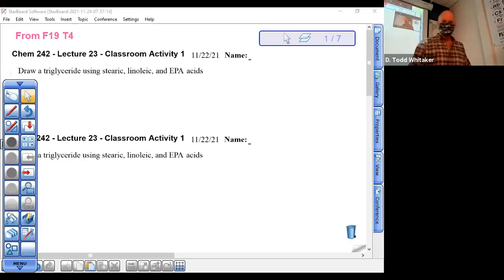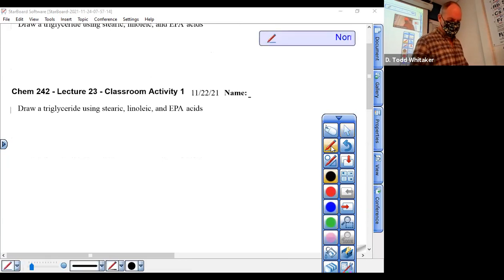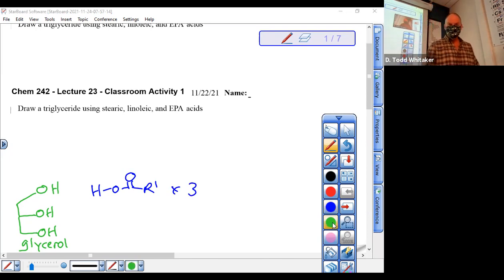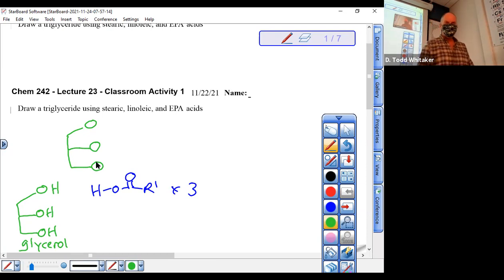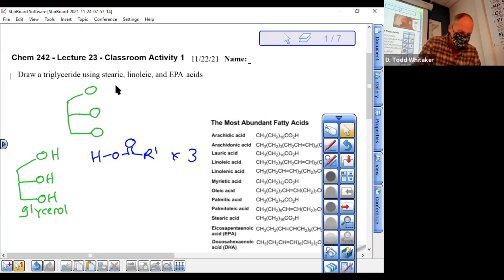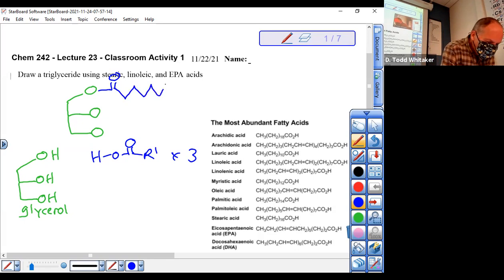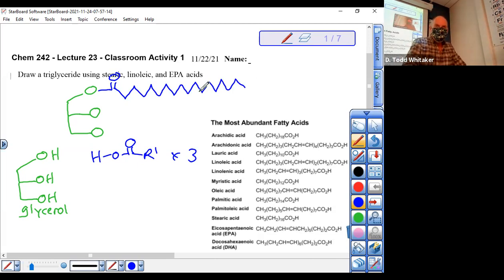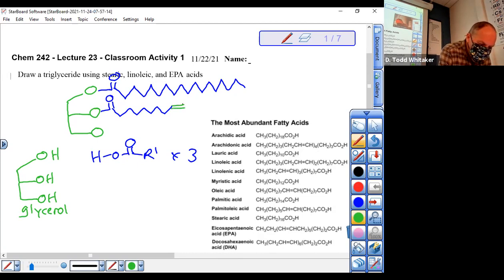Chem 242 F19 T4 - Draw a triglyceride